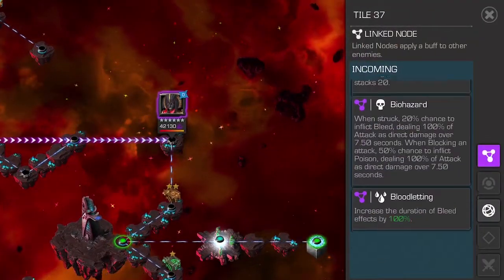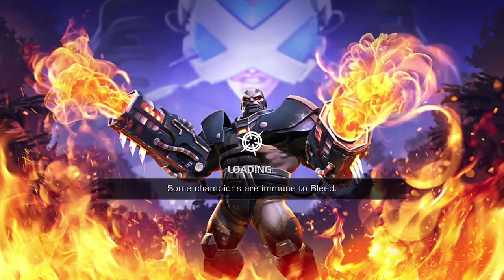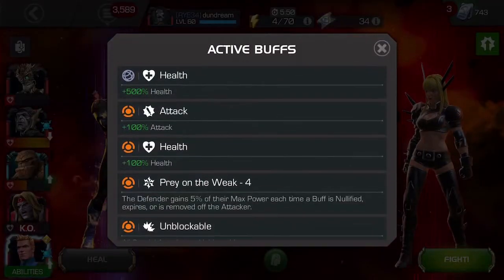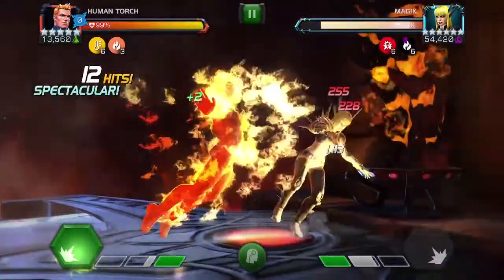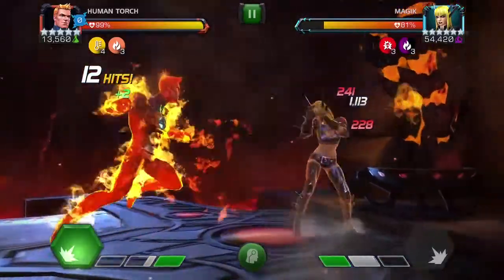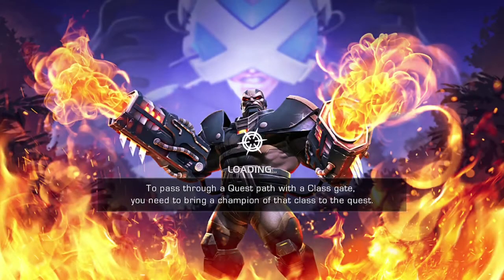Rise Of X Cavalier Magik | CAVALIER EVENT QUEST | MARVEL CONTEST OF CHAMPIONS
CAVALIER MAGIK in Rise of X - the new Cavalier Event Quest in MARVEL CONTEST OF CHAMPIONS, has a pretty nasty CAVALIER MAGIK boss. We take care of her mostly with HT on our first run through.